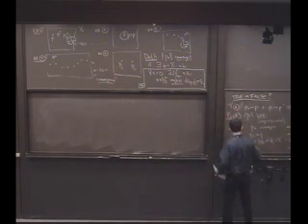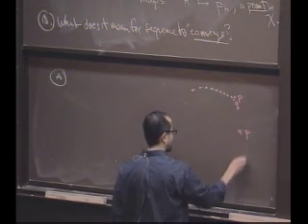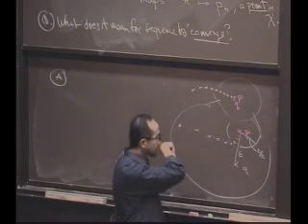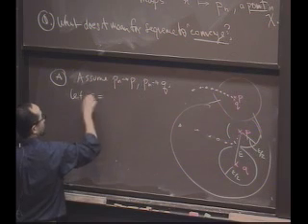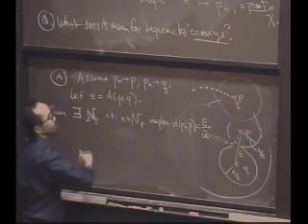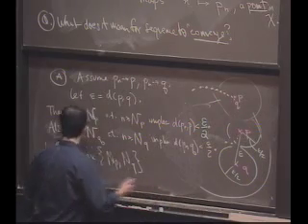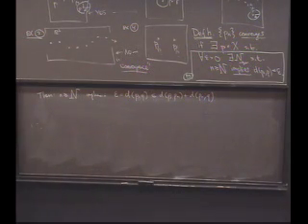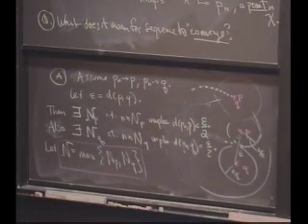Real Analysis, Lecture 15: Convergence of Sequences (5/6)